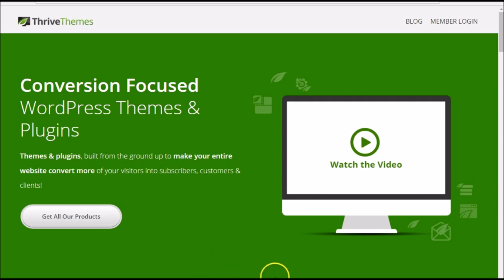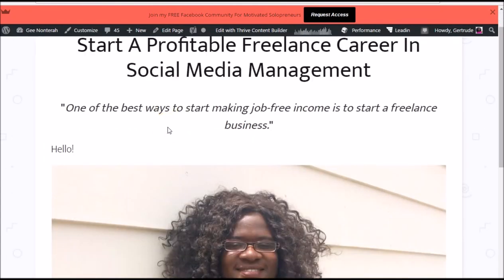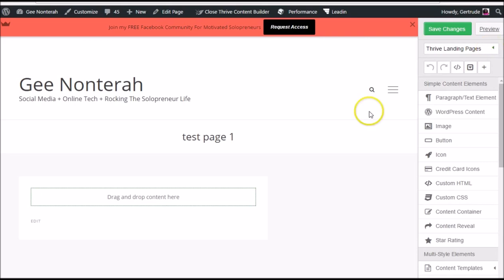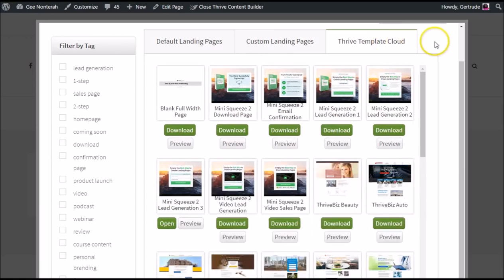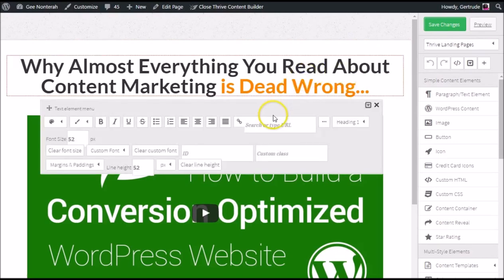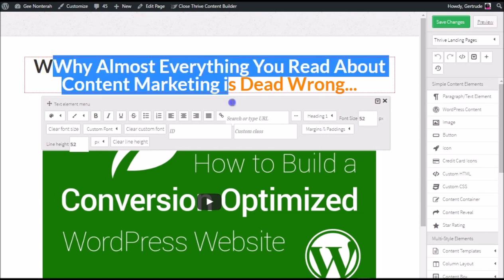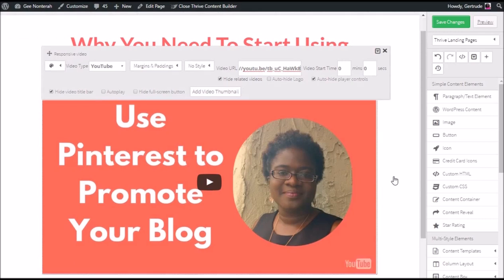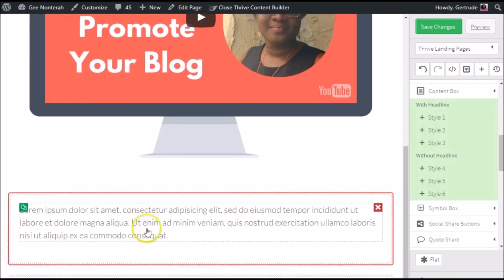Thrive Content Builder Review {+ A Landing Page Tutorial}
Thrive Content Builder Review and Tutorial

You read more about the Thrive Themes suite of products

The Thrive Content Builder/Landing Page plugin is a 2-in-1 Wordpress plugin that allows you to edit your Wordpress posts and pages on the front end (versus the traditional WP editor that is in the back-end) so that you can see EXACTLY what your post or page is going to look like right off the bat.

In addition to that, the Thrive Content Builder plugin allows you to design landing pages for just about anything you can think of - webinars, lead gen, coming soon pages, video delivery pages and more.

In this video, I go review the Thrive Content Builder and threw in a mini-tutorial for creating a simple landing page in minutes.